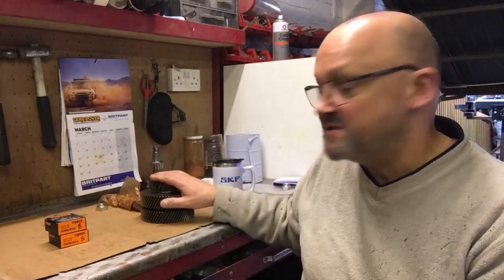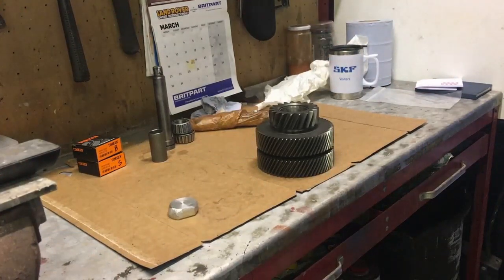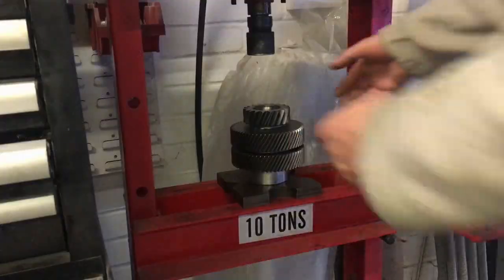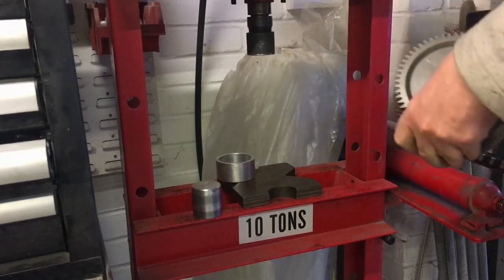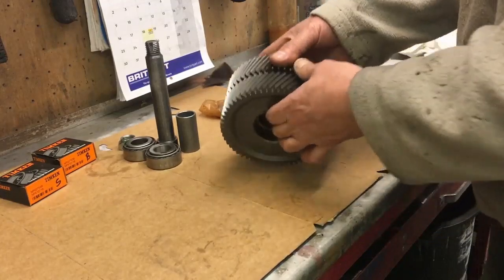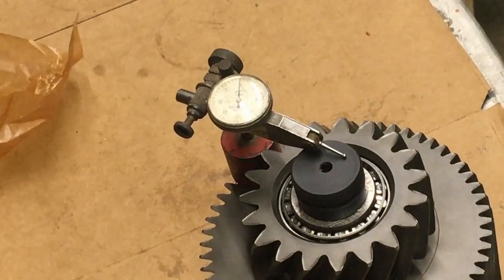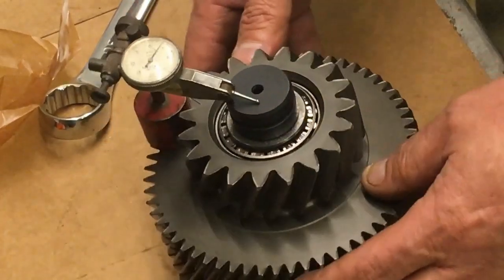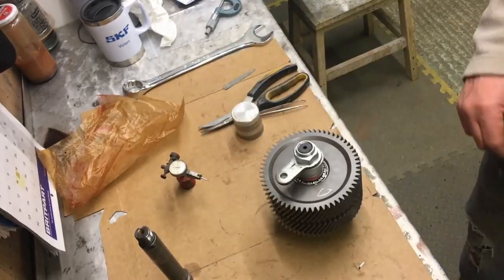Ashcroft ATB centre diff fitting. Part 5 Intermediate gears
In part 5 we fit the new bearings and shaft supplied by Ashcroft to the intermediate gears. This will be the final part in the "dry build" of this transfer box. Part 6 will see the use of oil, seals and sealant for the final build.